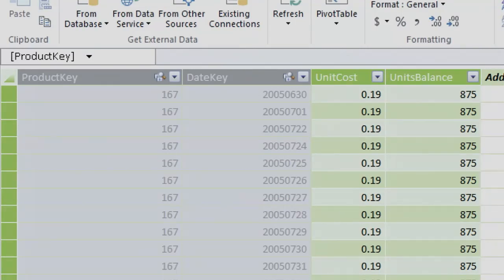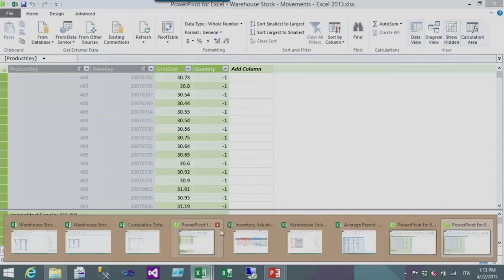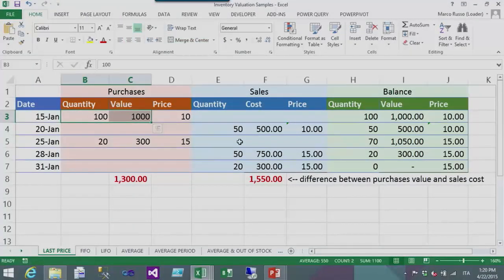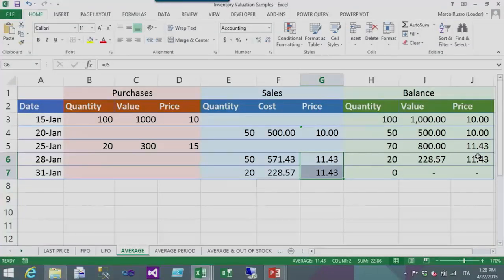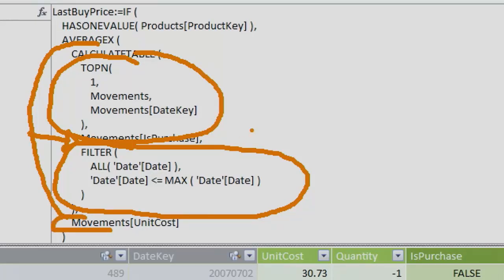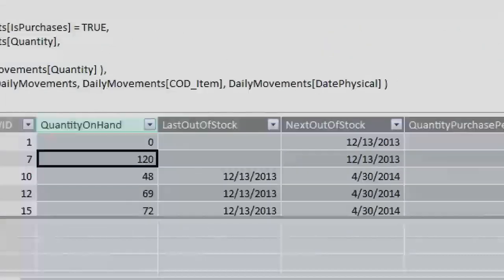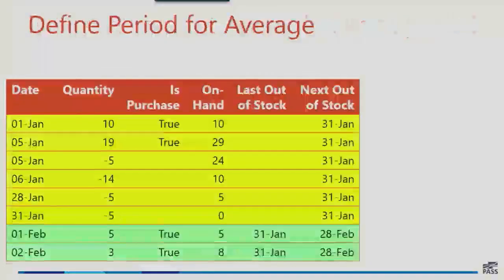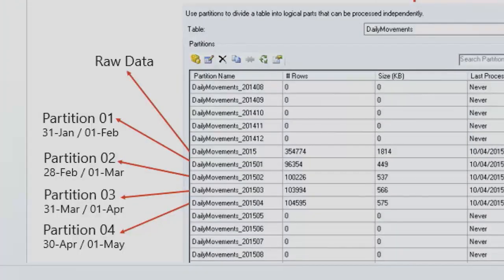PASS BA Conference 2015: Inventory Valuation Techniques with DAX and Tabular Models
Marco Russo